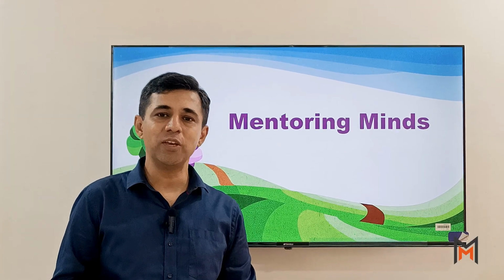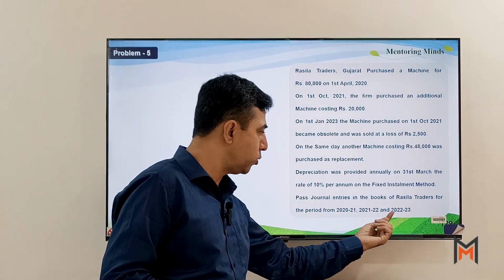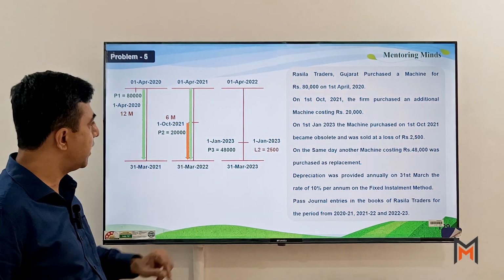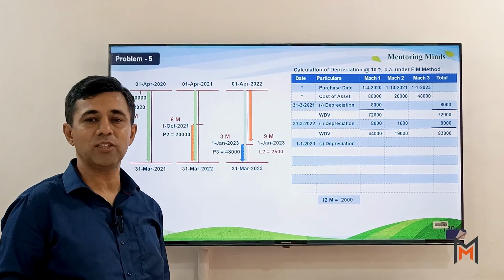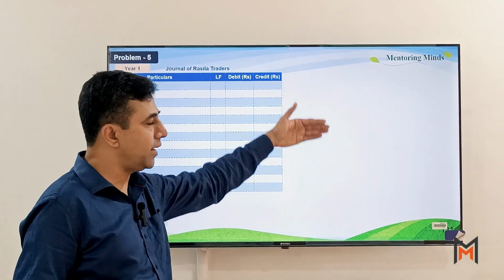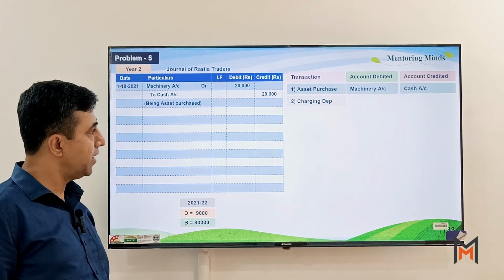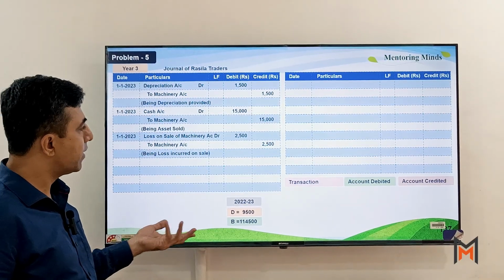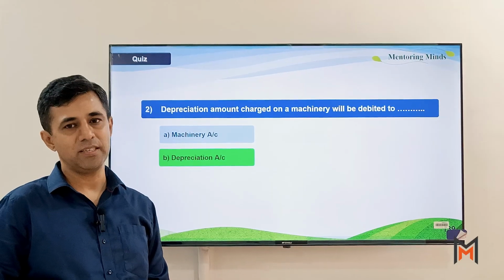Fixed Installment Method | Journal Entry | Depreciation | BK & Accountancy | Mentoring Minds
Ajay Sharma,
Ajay Sir,
accountancy,
book keeping,
Fixed Installment Method,
Journal Entry,
Methods & Factors of Depreciation,
book keeping and accounting,
book keeping in indian sign language,
Undercast,
Overcast,
book keeping & accountancy,
book keeping vs accountancy,
accountant,
books of accounts in hindi,
bookkeeping course in hindi,
bookkeeping meaning in hindi,
what is bookkeeping in hindi,
@book keeping,
bookkeeping and accountancy 12th,
bookkeeping and accountancy class 12,
bookkeeping and accoutntancy,
book keeping & accounting,
bookkeeping course in urdu,
accounting vs accountancy
math tricks,
multiplication trick,
multiplication tricks,
calculation tricks,
mathematics tricks,
how to do fast calculation in maths,
how to do lightning fast calculations in a snap,
calculation tricks in maths,
math tricks for fast calculations,
vedic maths multiplication tricks,
mathematics tricks for daily use,
maths tricks,
motivational speech,
speech,
best motivational speech,
motivation,
powerful motivational speech,
morning motivation,
2025 motivational speech,
eric thomas motivation,
2025 motivation,
speeches compilation,
et motivation,
motivation compilation,
motivation 2025,
best motivation,
eric thomas motivational speech,
study motivation,
motivation for success,
motiversity motivation,
motivationa speech,
morning motivational speech,
new year motivation